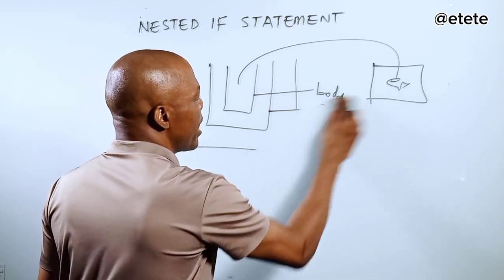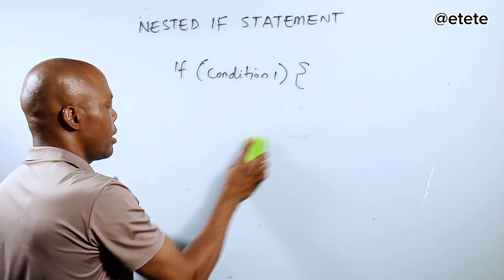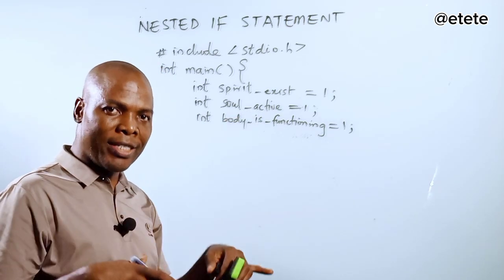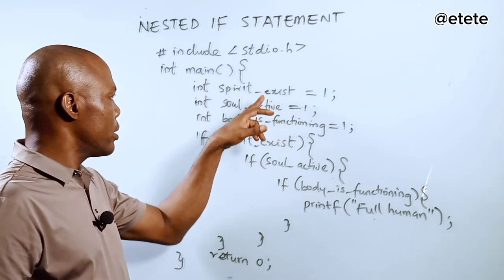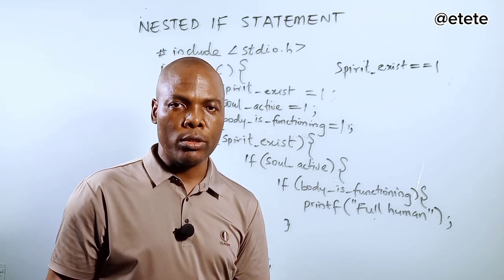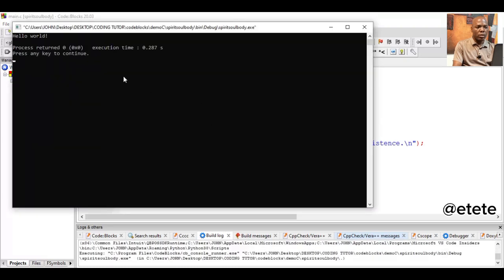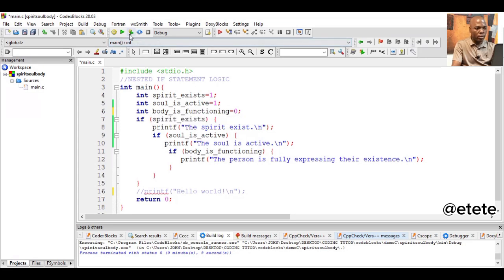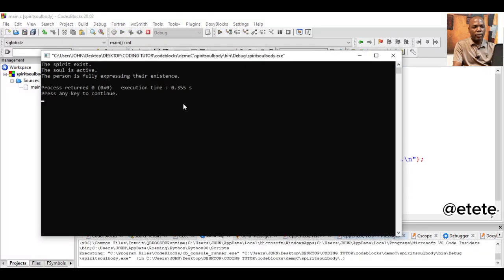Nested If in C: Unlocking Realms Within Realms